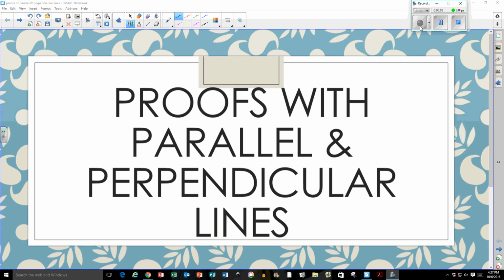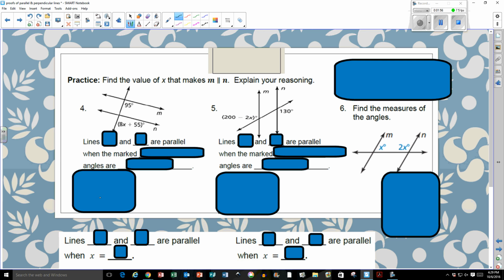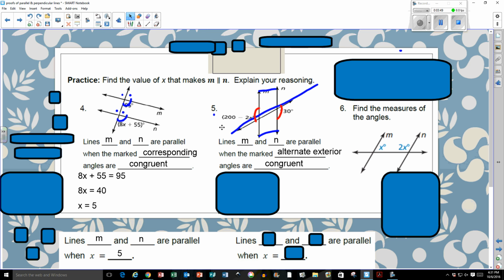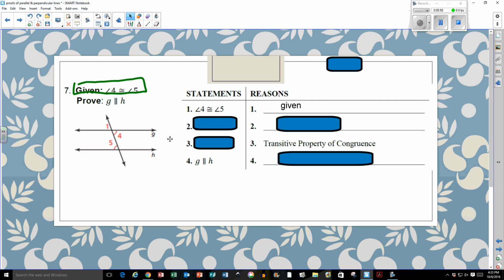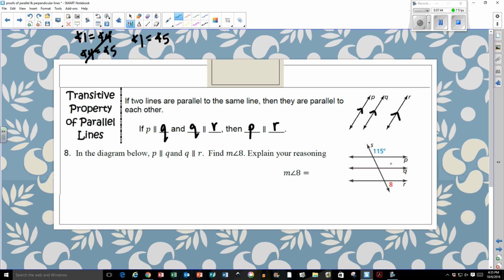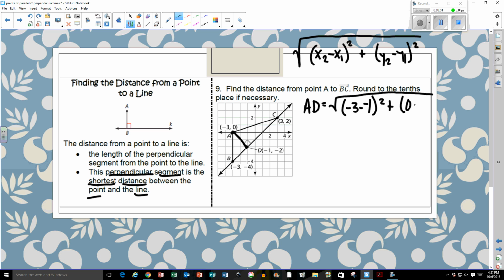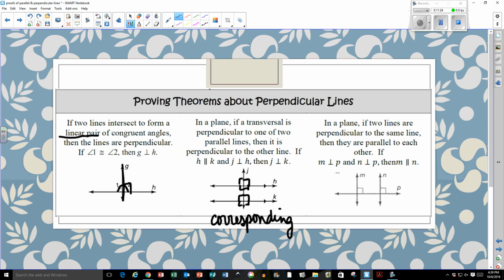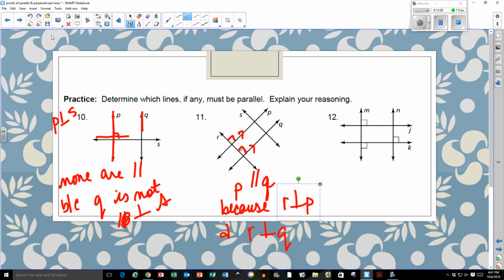3.3 & 3.4 proofs of parallel lines